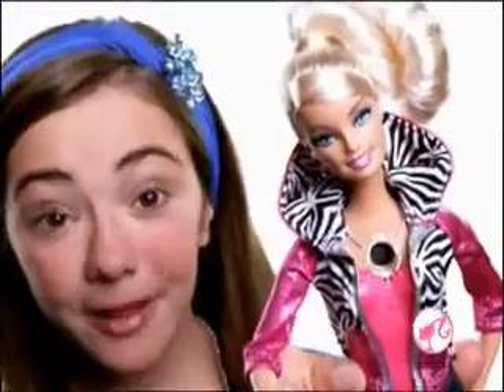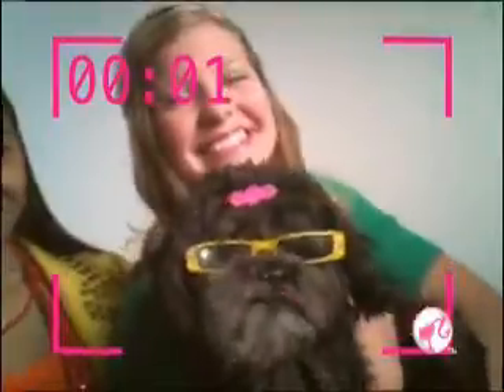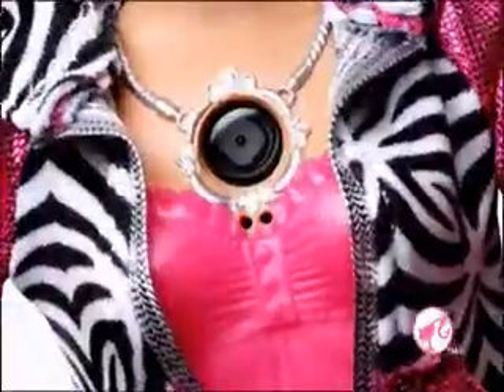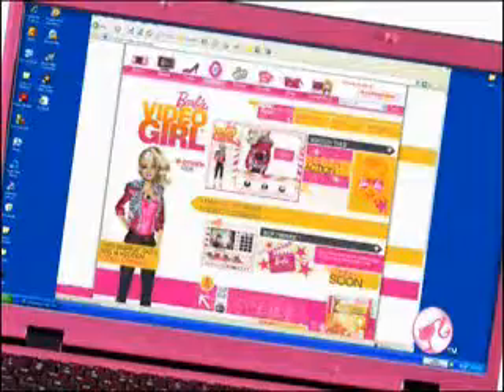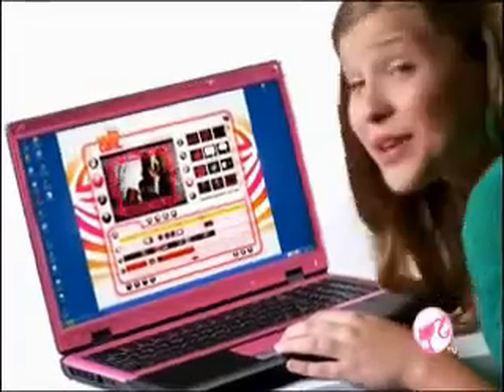Barbie - Video Girl - ŚWIAT ZABAWEK OSTROŁĘKA